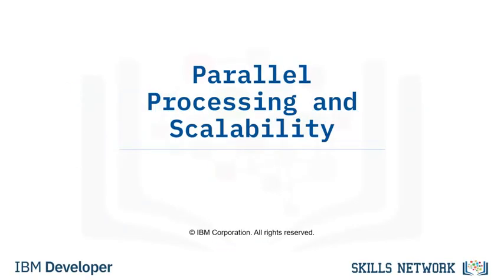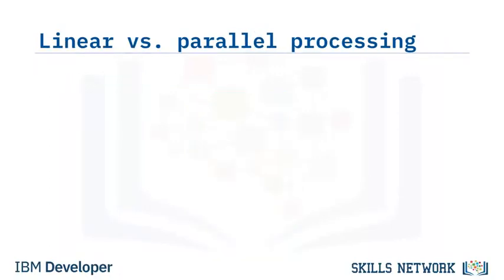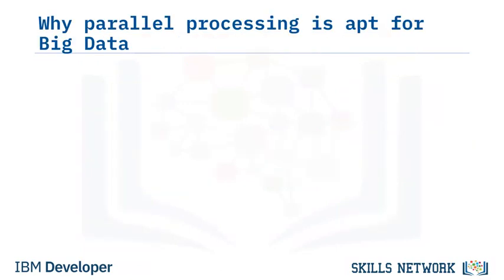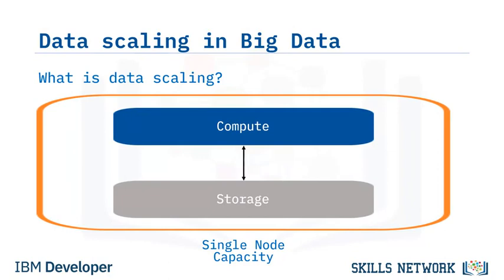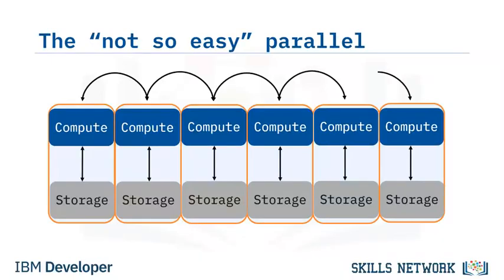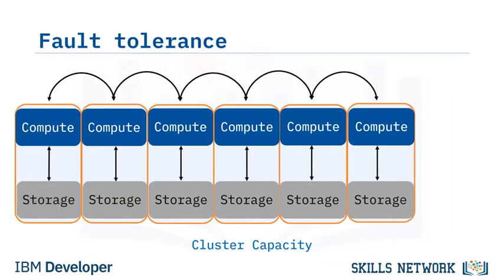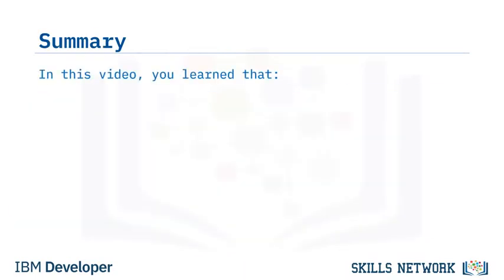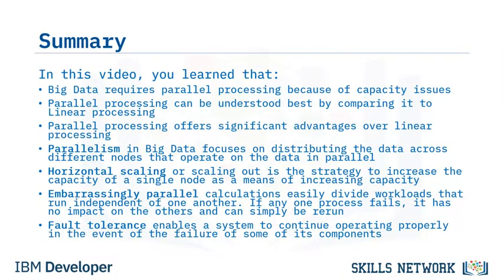Parallel Processing, Scaling, and Data Parallelism. Course [03]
TEXT
Welcome to "Parallel Processing and Scalability for Big Data" After watching this video, you will be able to: Explain why Big Data requires parallel processing. Identify the differences between linear and parallel processing. Identify why parallel processing is apt for Big Data. Explain parallel processing and scalability. Describe the motivation for horizontal scaling. Demonstrate "embarrassingly parallel."
Explain fault tolerance in parallel computing. You can do lots of things with data at various sizes, right? In any normal analytics cycle, the functionality of the computer is to store data and move that data from its storage capacity into a compute capacity (which includes memory), and back to storage once important results are computed. With Big Data, you have more data than will fit on a single computer...